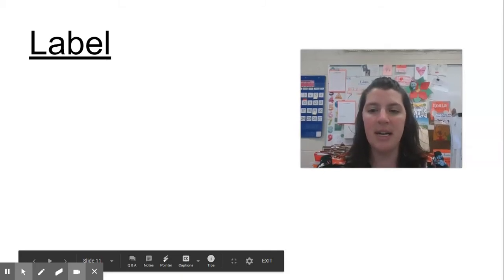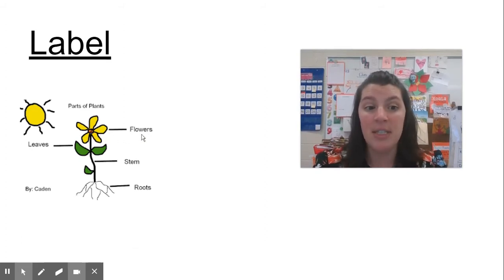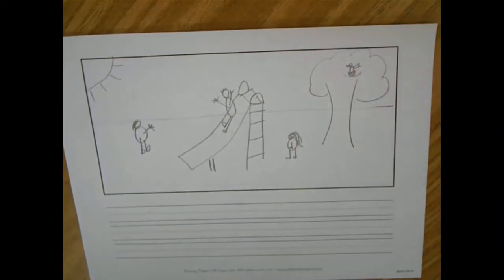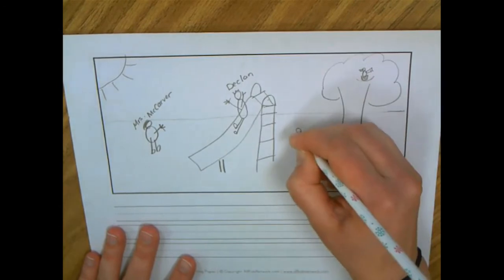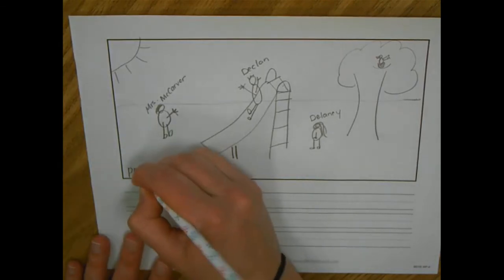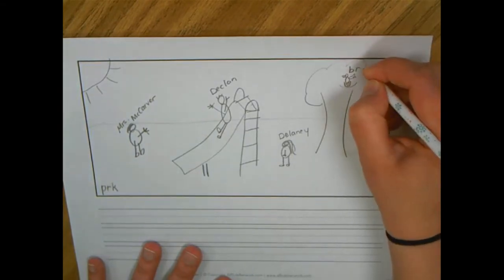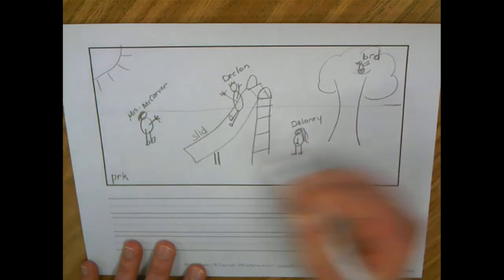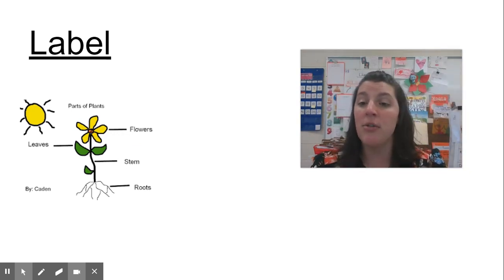Writing Lesson: Add labels to your small moment